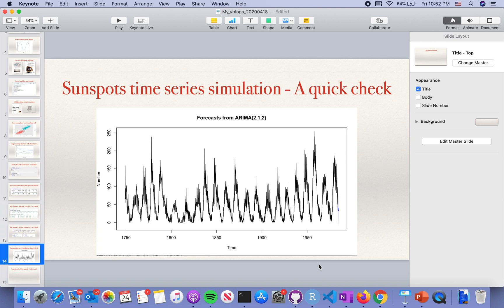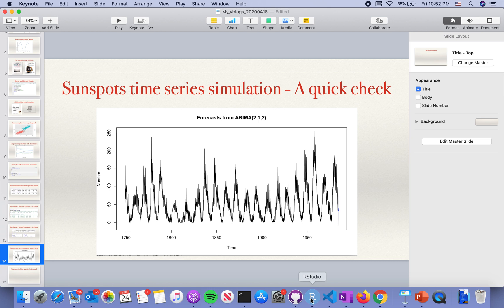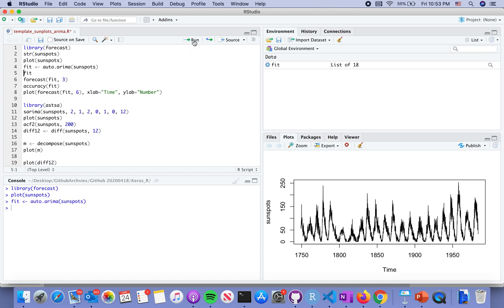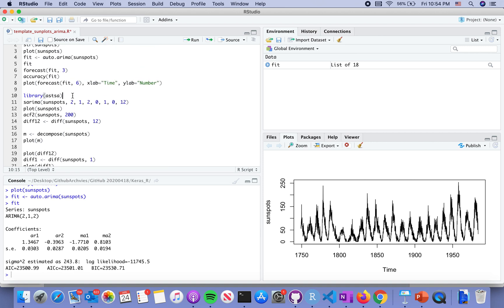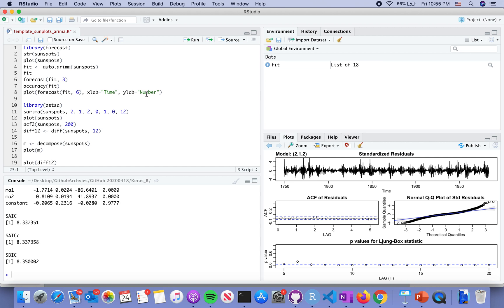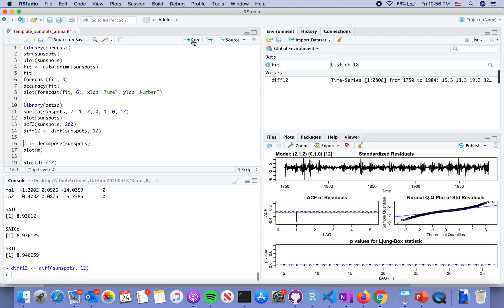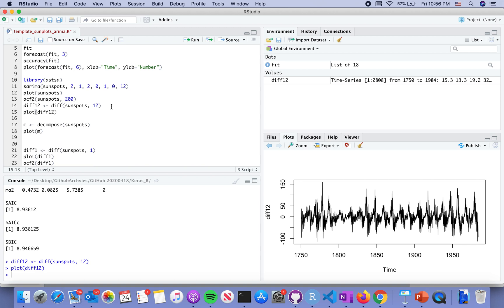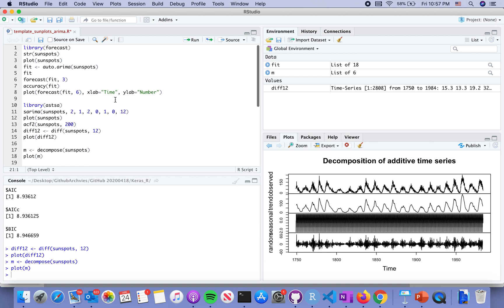Sunspots time series modeling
ARIMA, decompose, sunspots time series, residuals checking, forecasting